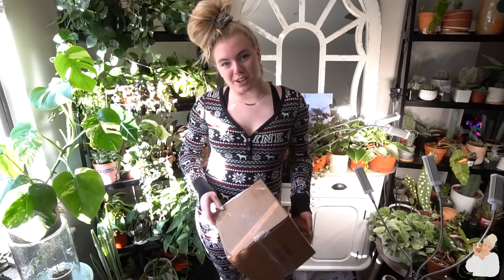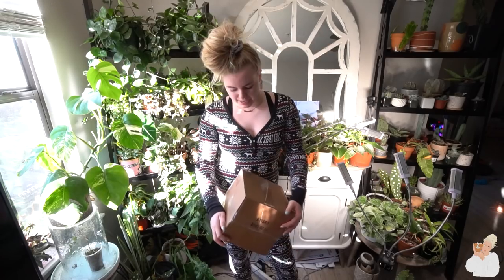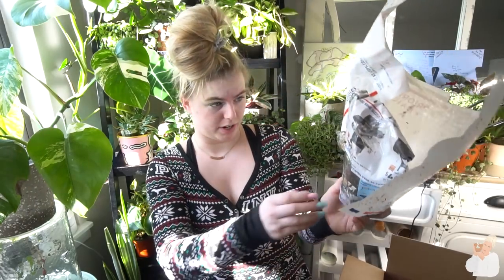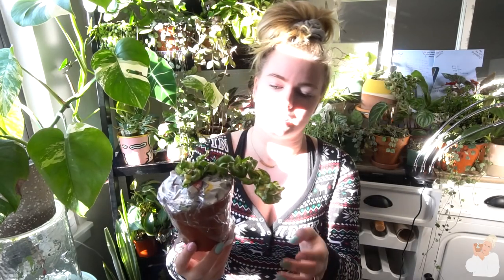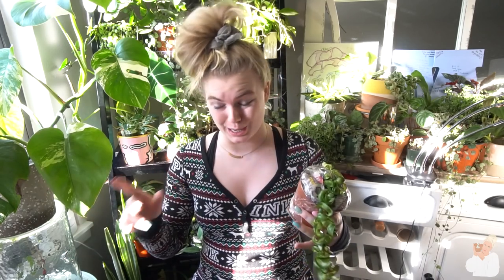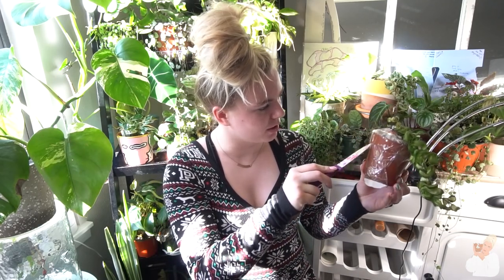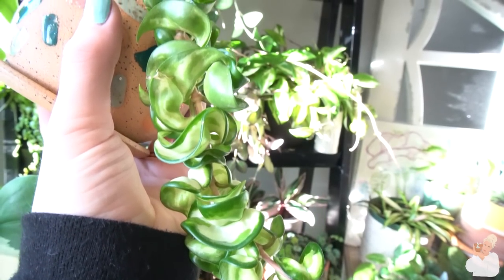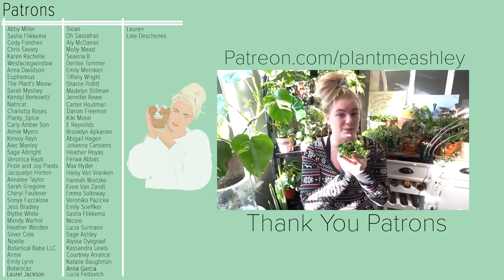Uncommon WISHLIST Houseplant Unboxing!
Today one of my dream plants arrived in the mail through a trade I did and I am SO excited to show you!!!

type into your search bar '

Pots-
Plastic House Plant Pots
Set of 12 Terracotta Pots

Soil-
Blackgold Potting Soil Mix
Blackgold Organic Potting Soil
Blackgold Orchid Bark
Coco Coir
Sphagnum Moss

Growing Horomone-
Keiki Paste
Bonide Rooting Horomone

Tools-
Gardening Shears 9$
Cheaper Gardening Shears 5$
Gardening Gloves 10$
Cuter Gardening Gloves 15$
Latex Gloves 10$
Latex-Free Gloves 15$

Levoit Humidifyer-
Cheapest Levoit 36$
Next Cheapest Levoit 39$
Next Cheapest Levoit 59$
The Famous Levoit Model You Always See 89$
Expensive Boi Levoit 100$

Growlights-
The ones I use (not purple) 25$
A popular (but purple) choice 25$
More Expensive but with a 4th light 33$
Spider Farmer LED Strong Light 150$

this supports my channel!